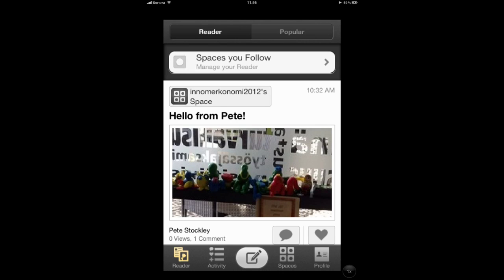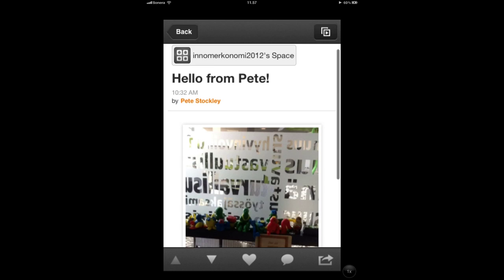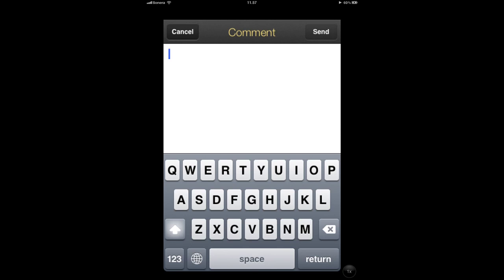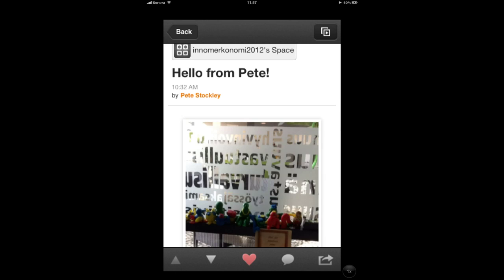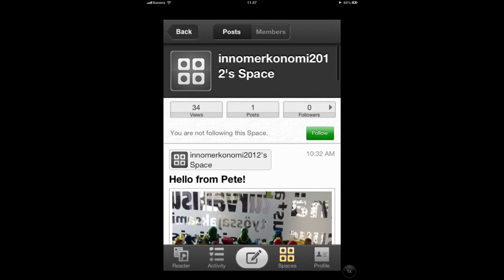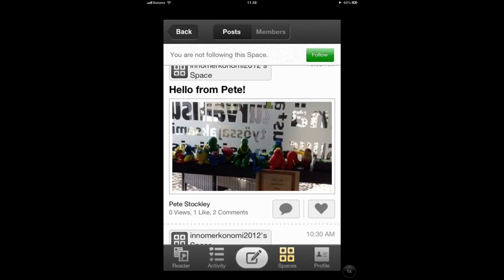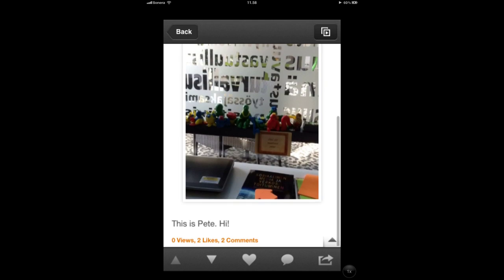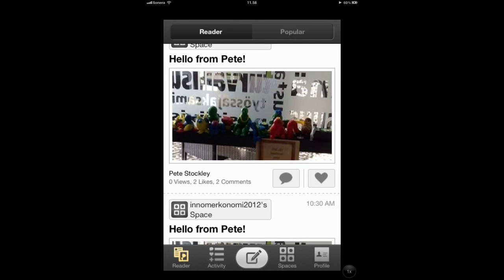Posterous app - How to view and comment on posts